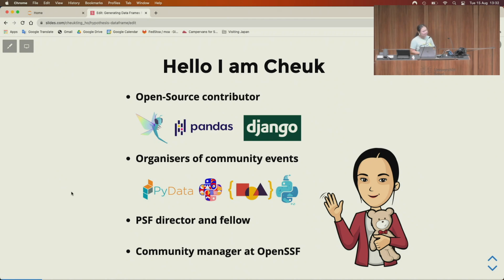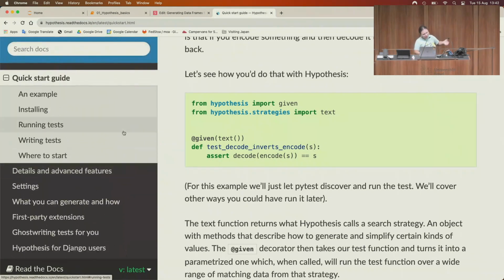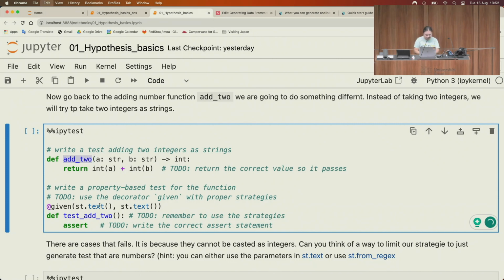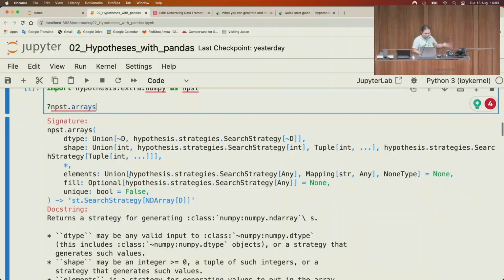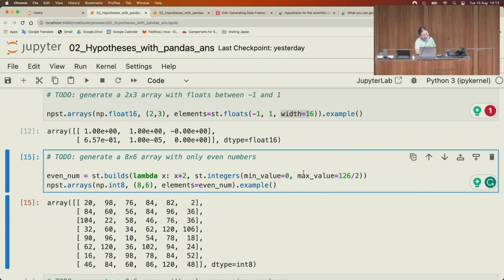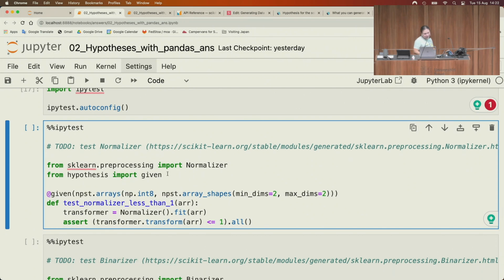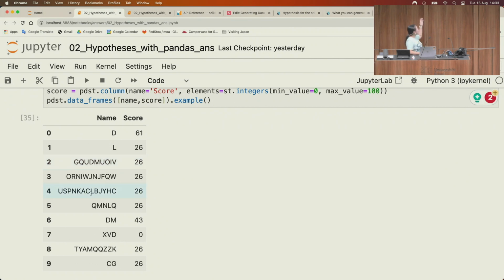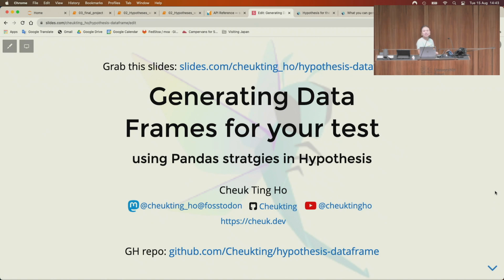EuroSciPy 2023 - Generating Data Frames for your test - using Pandas stratgies in Hypothesis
Do you test your data pipeline? Do you use Hypothesis? In this workshop, we will use Hypothesis - a property-based testing framework to generate Pandas DataFrame for your tests, without involving any real data.